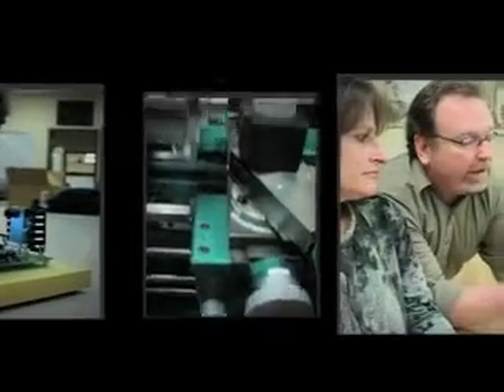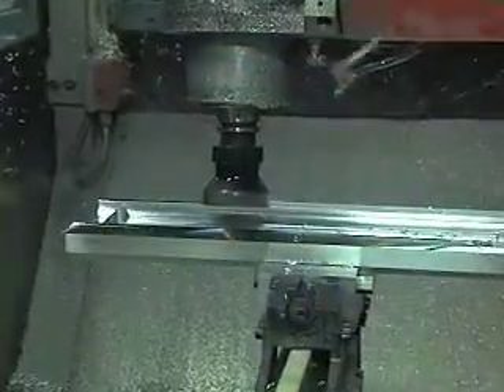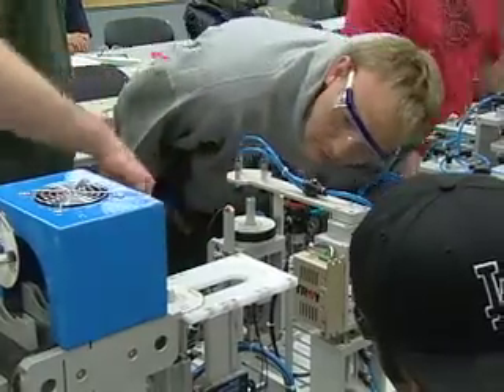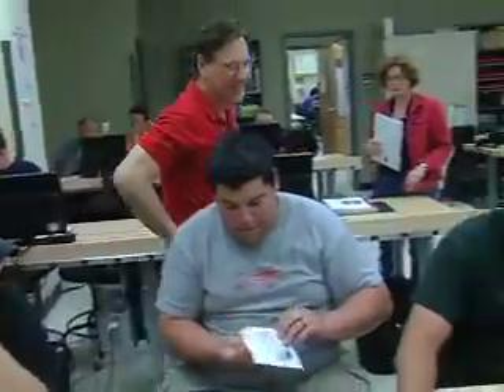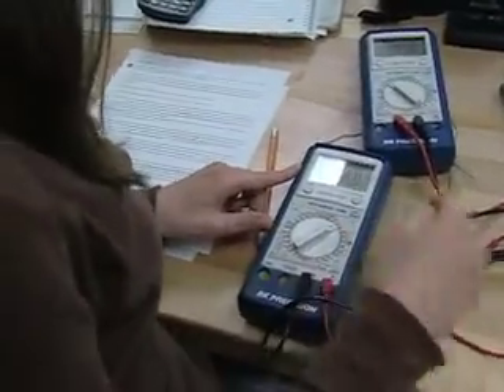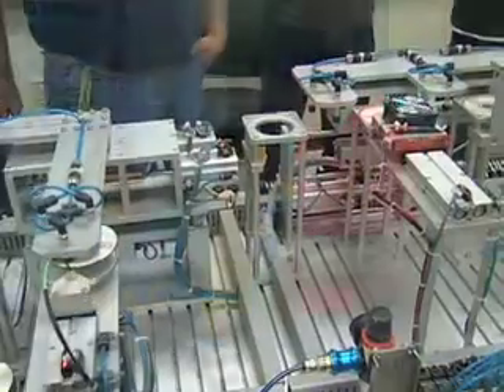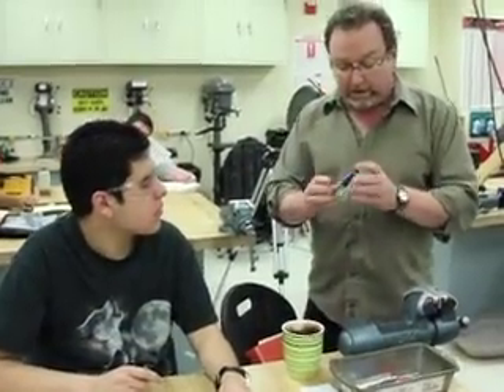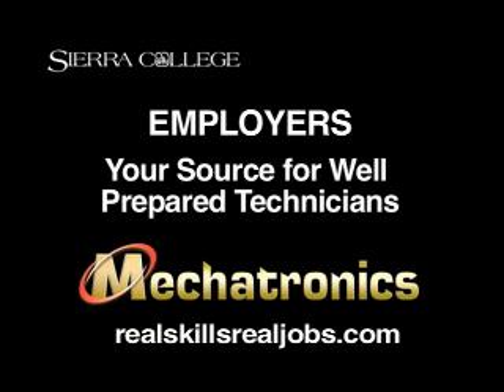Sierra College Mechatronics EMPLOYERS Source for Well Prepared Technicians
Sierra College Mechatronics (realskillsrealjobs.com) prepares students for highly paid employment. Managers describe how pleased they've been with the hands-on training as well as soft skills developed at Sierra College (sierracollege.edu). Employers say that graduates are excellent employees and quickly assume more responsibility because of the excellent foundation in electronics, mechanics and computer control that prepares them to excel in installing, maintaining and upgrading automated systems. Sierra College can also provide contract training for employers interested in enhancing employees' Mechatronics skills through the Center for Applied Competitive Technologies (CACT) at Sierra College (sierracollegetraining.com).